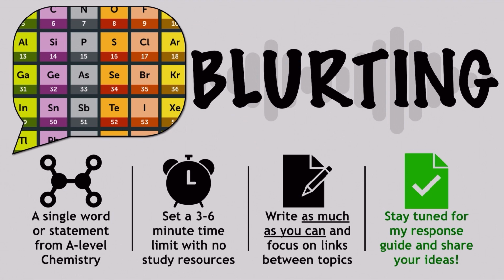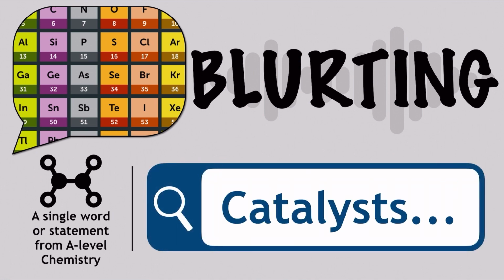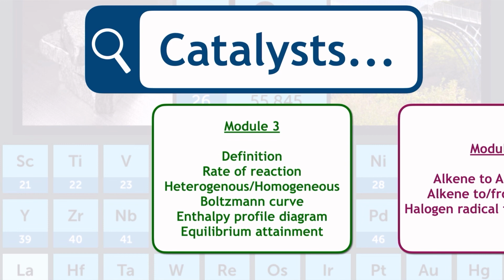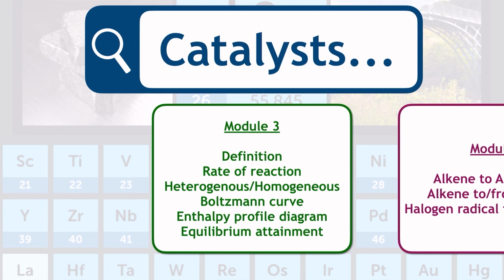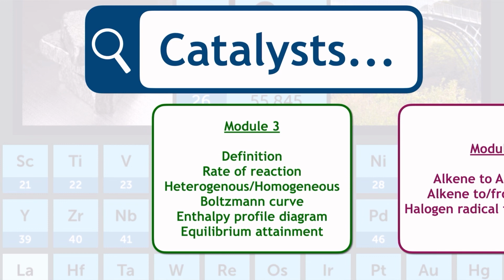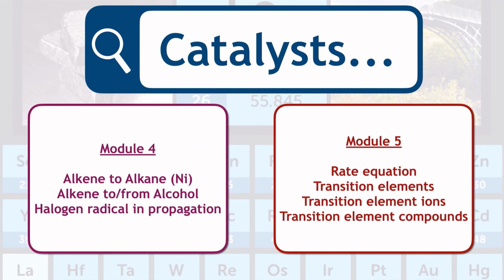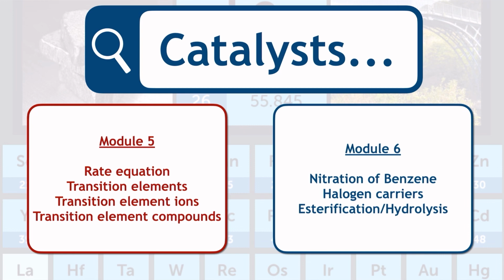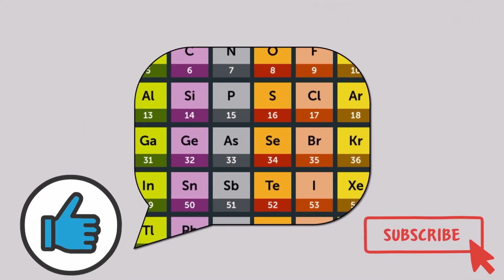Blurting for A-level Chemistry Volume 2 | Revising A-level Chemistry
Hi everyone, this is a brand new style of video for me where you will use the video to start off some of your revision in a style of retrieval practice known as ‘blurting’.
Thanks very much everyone for supporting my channel.

The kinds of things you could include in your time could be …
*diagrams/equations related to the topic suggested
*calculations
*structures
*topic names from the A-level
*any graphs you are aware of
*practical work
And more!